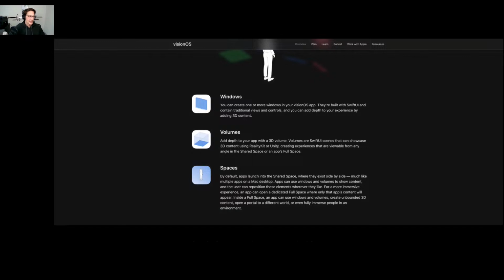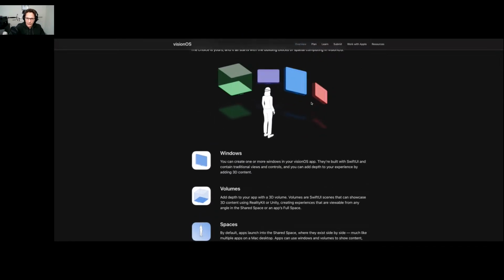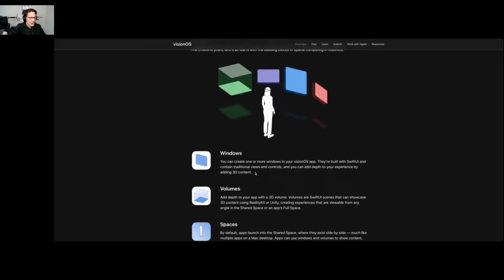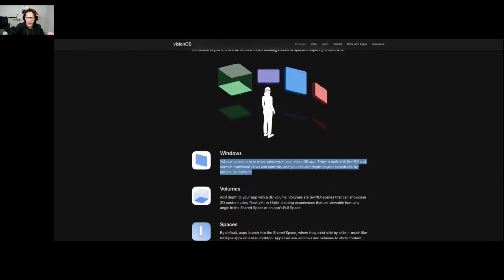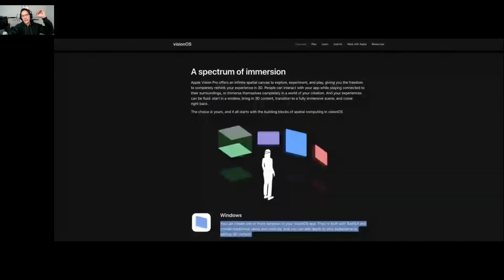Tech Time Today (Episode 2 Live Stream)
Live Stream of today's TTT